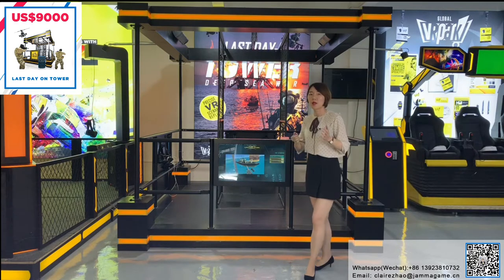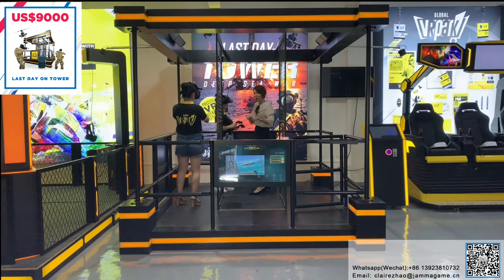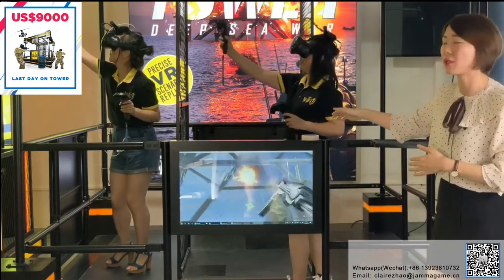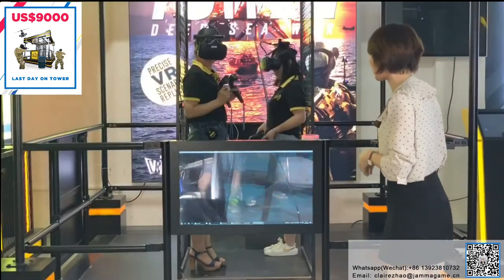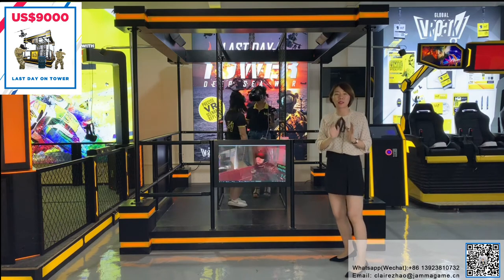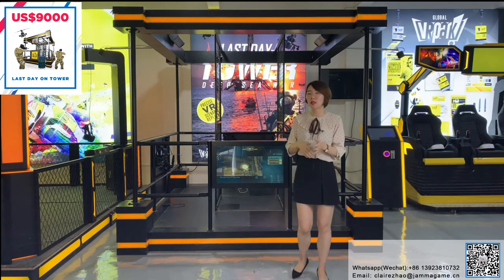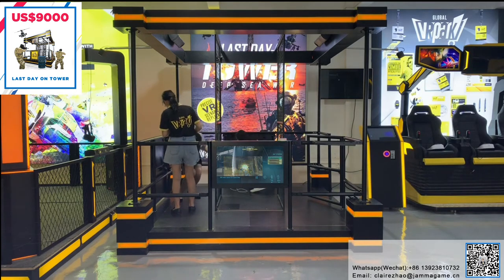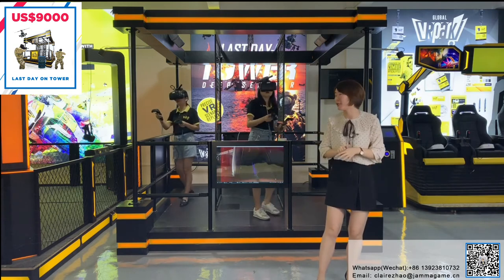Last day on tower - JAMMA Amusement VR Simulator Games Manufacturer Suppliers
Mr. Phong